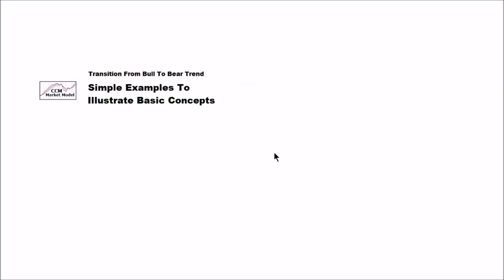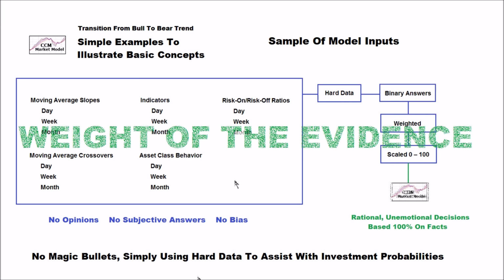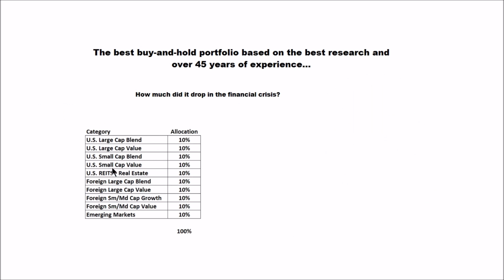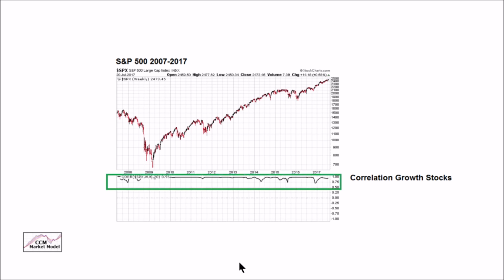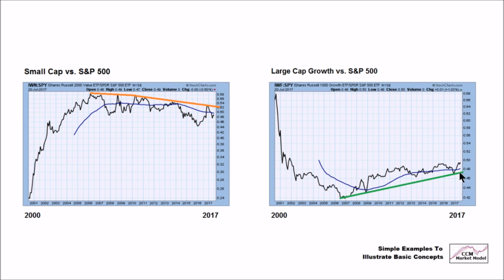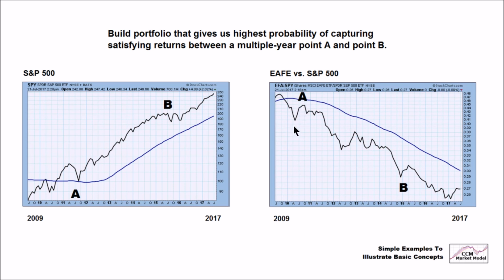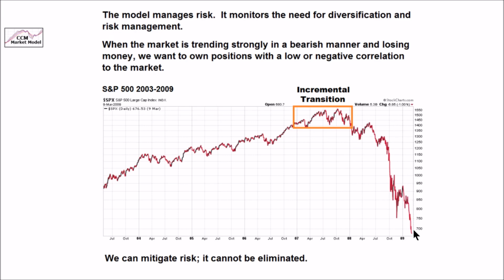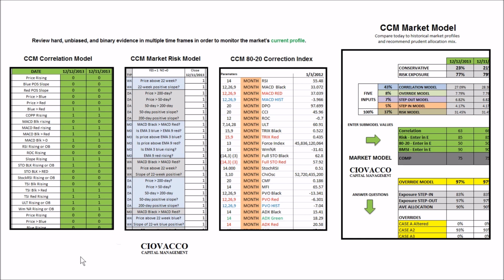Volatility To Ignore Or Volatility To Respect?